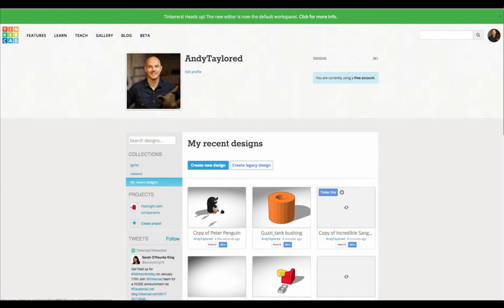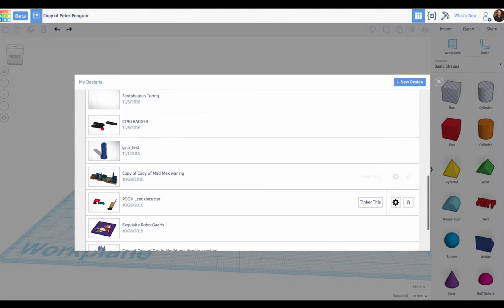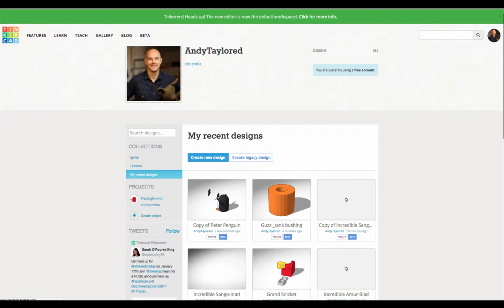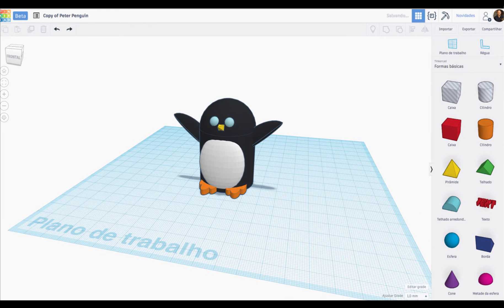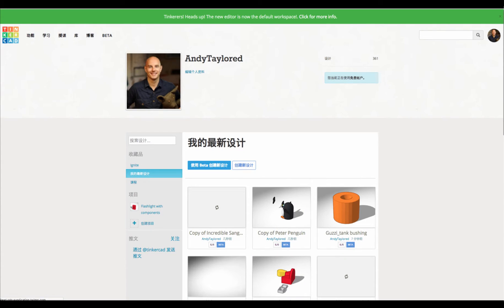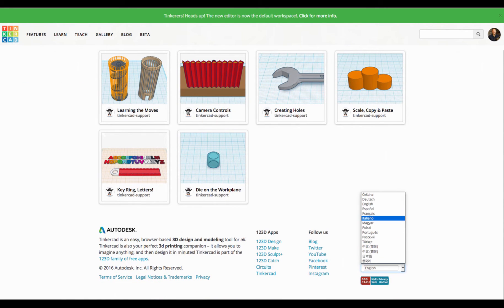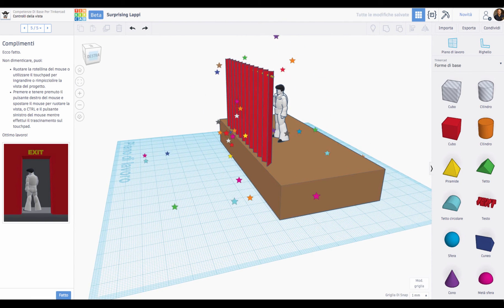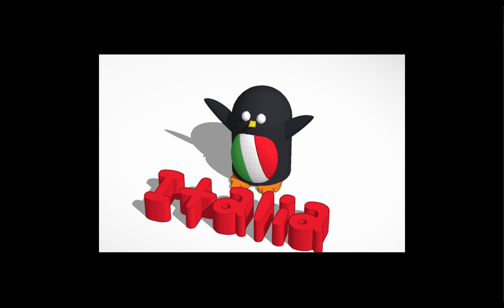Tinkercad Update: Localized Editor in 14 Languages!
Now the Tinkercad site and editor is available in 14 different languages!
We had some updates in Tinkercad this week, including new languages and some updates to the lessons and Tinkercad Editor.

Languages include:
Czech
German
Spanish
French
Italian
Hungarian
Polish
Portugese
Russian
Turkish
Chinese (Simplified)
Chinese (Traditional)
Japanese
Korean